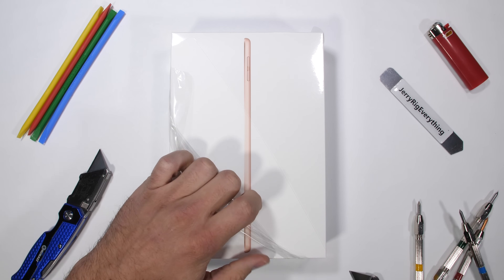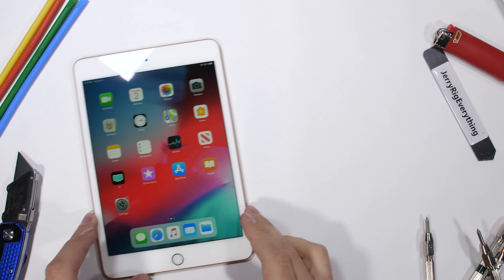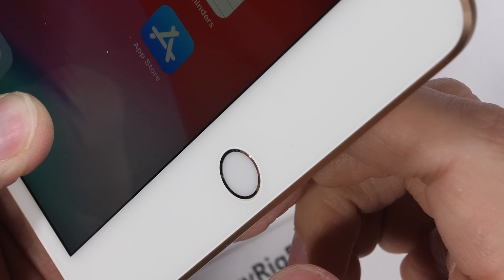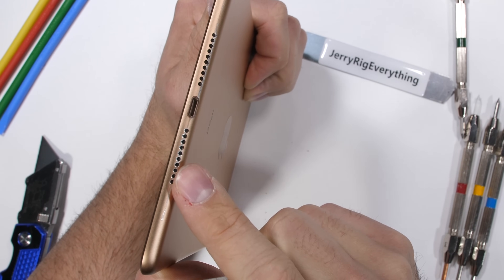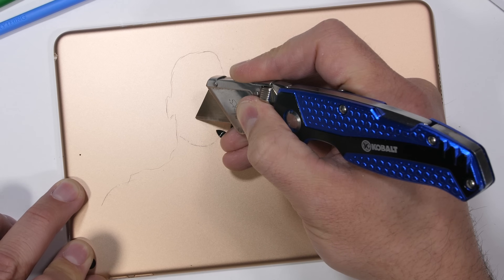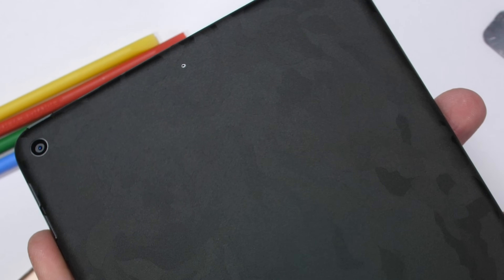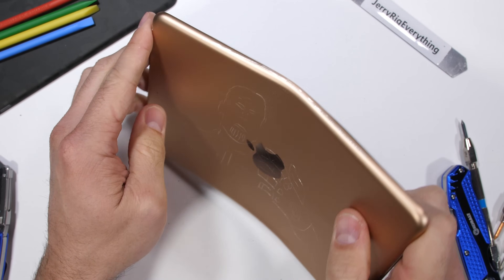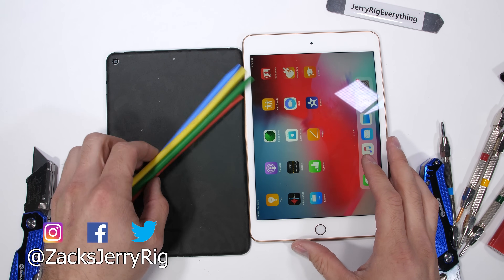iPad mini Bend Test! - Do ALL Tablets Break?!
The New iPad mini 2019 kinda looks like the older iPad mini's. Is the iPad mini weaker than the larger iPads? Does more money equal more strength? The only way to find out is with an iPad mini Durability test from JerryRigEverything. The industry standard scratch test, burn test and bend test is here to confront the iPad mini. Lets see if this new 2019 iPad mini 5 can survive. Is the iPad mini stronger than the iPad pro?